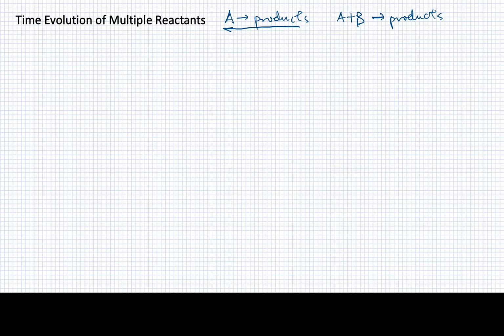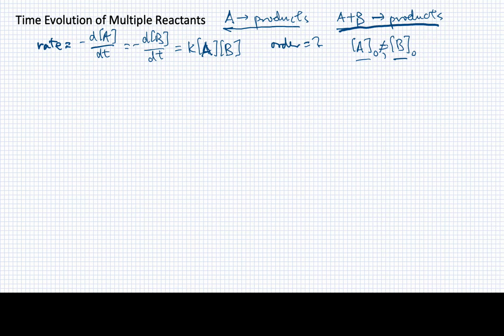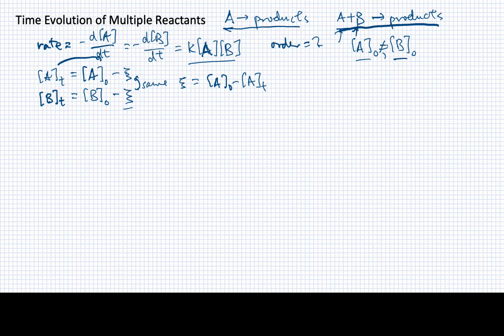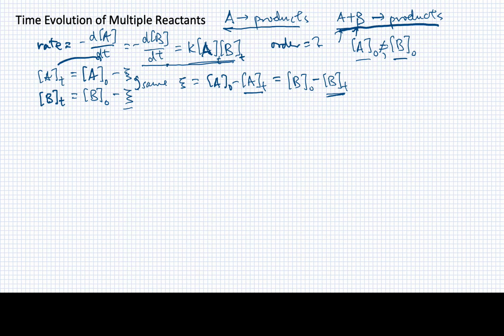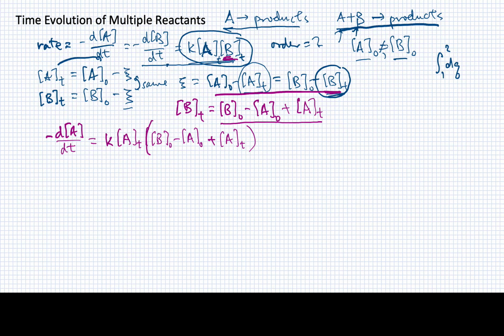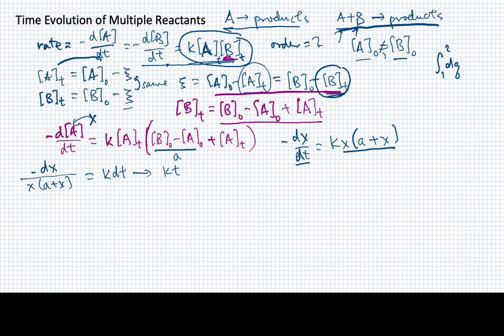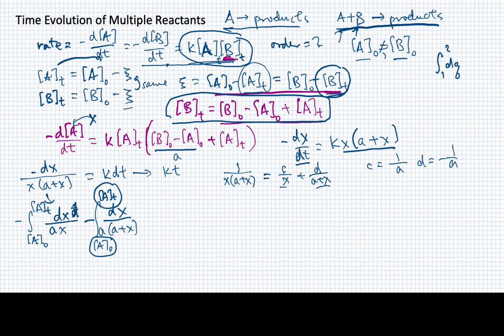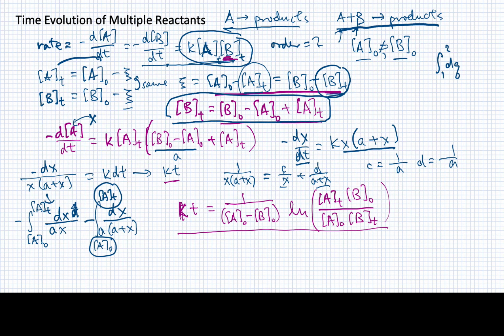Lesson 7B Time Evolution of Multiple Reactants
A sample derivation of the integrated rate law for a reaction with two reactants is developed.